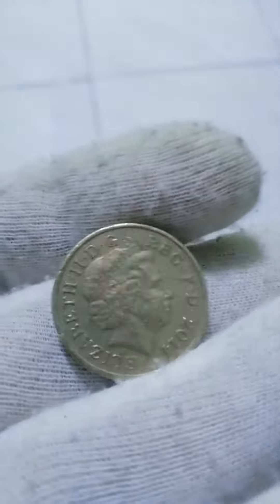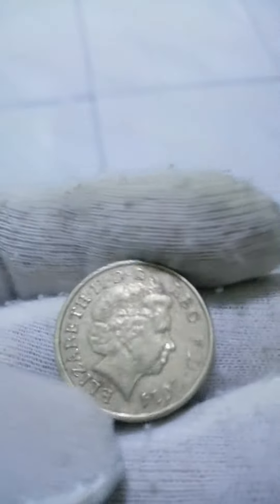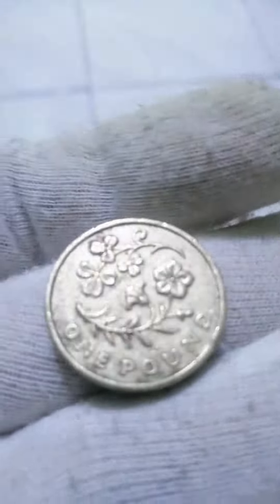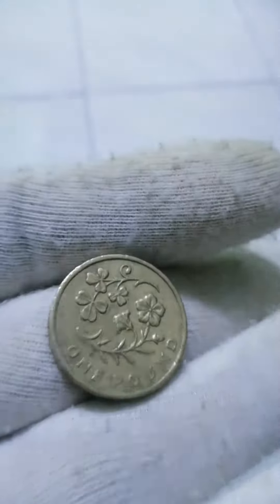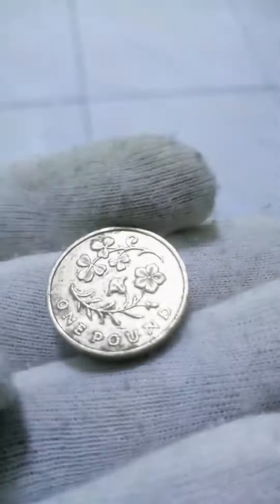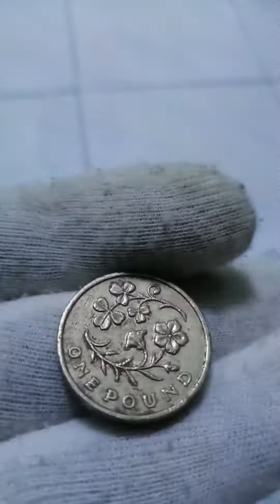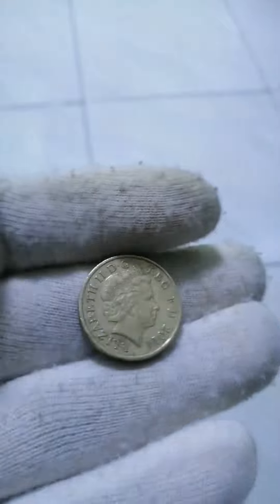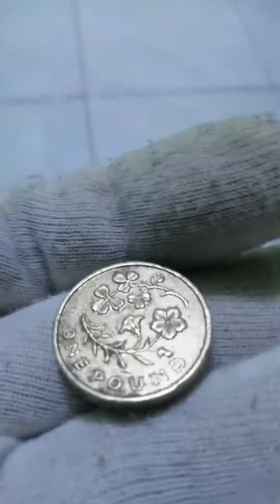1 Pound 2014 - United Kingdom | Entry into the EEC | Saudi Boy Tv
Features
Issuer United Kingdom (United Kingdom, British Overseas Territories and Crown Dependencies)
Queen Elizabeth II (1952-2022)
Type Circulating commemorative coin
Year 2014
Value 1 Pound (1 GBP)
Currency Pound sterling (decimalized, 1971-date)
Composition Nickel brass
Shape Round
Technique Milled
Orientation Medal alignment ↑↑
Demonetized 15 October 2017
Number N# 53081 Help
References Sp# J35
Commemorative issue
Scotland

Series: Floral Emblems

Obverse
Fourth crowned portrait of HM Queen Elizabeth II right, wearing the Girls of Great Britain and Ireland tiara, legend around

Script: Latin

Lettering:
ELIZABETH·II·D·G REG·F·D·2014
IRB

Unabridged legend: Elizabeth II Dei Gratia Regina Fidei Defensatrix

Translation: Elizabeth the Second by the Grace of God Queen Defender of the Faith

Engraver: Ian Rank-Broadley Read more on Wikipedia

Reverse
Floral emblems of Scotland, a thistle and bluebell together, denomination below.

Script: Latin

Lettering: ONE POUND

Engraver: Timothy Noad

Edge
Milled with incuse lettering

Lettering: NEMO ME IMPUNE LACESSIT

Translation: No one provokes me with impunity

Mint
Royal Mint, Llantrisant, United Kingdom (1968-date)